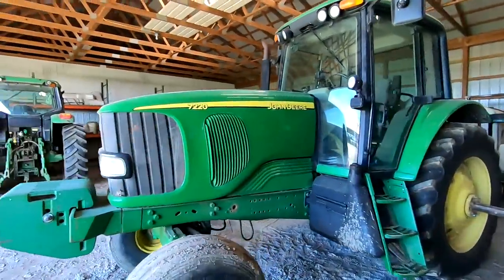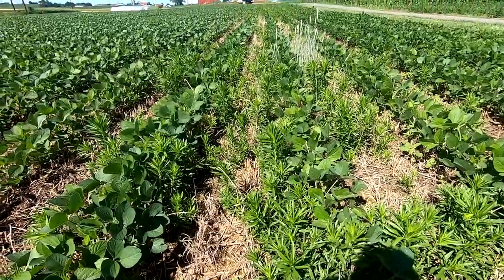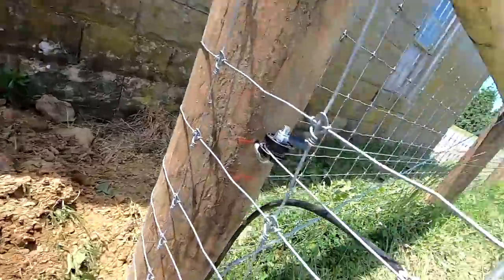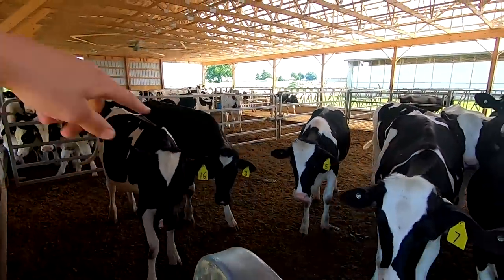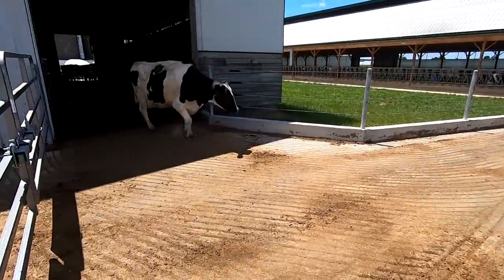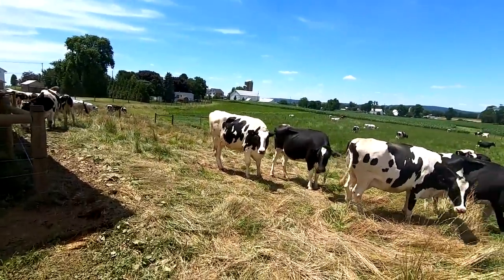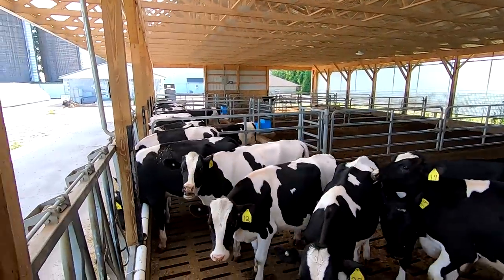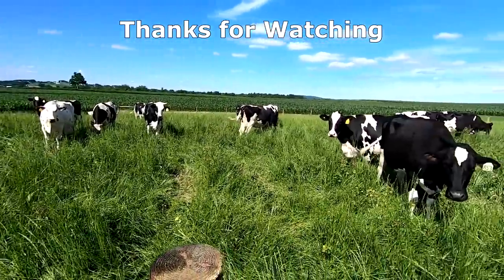Finally, New Pasture